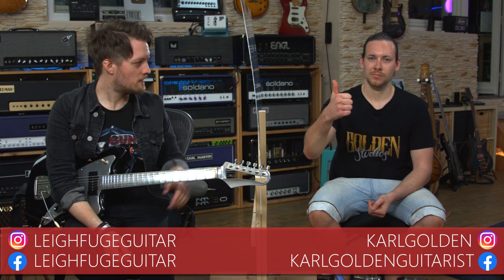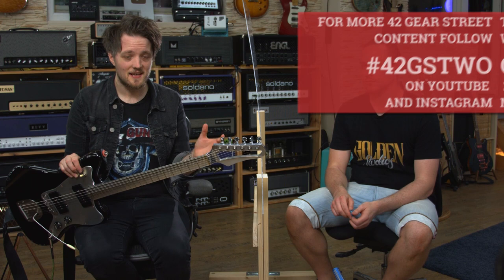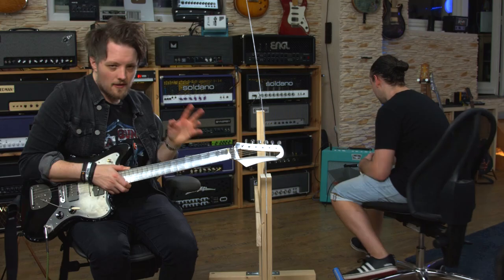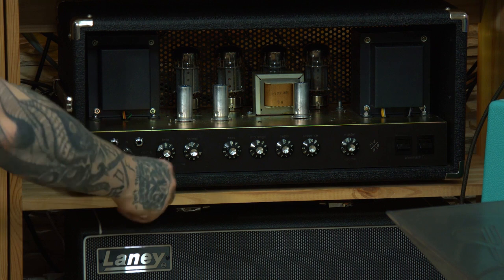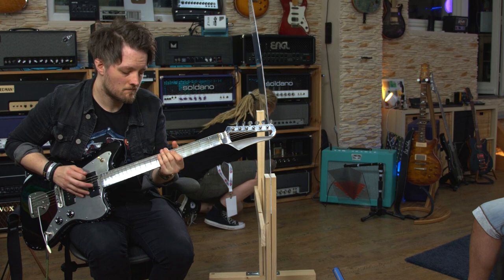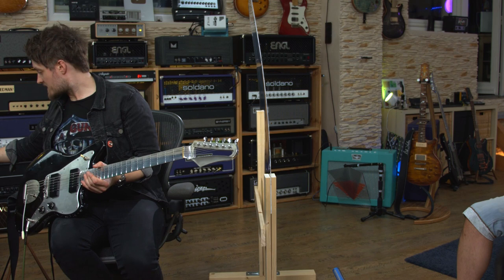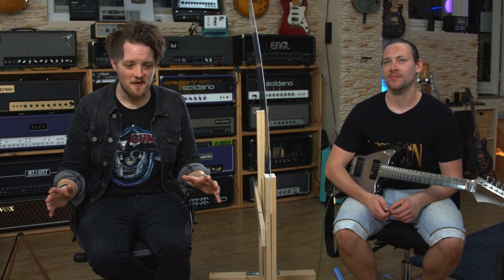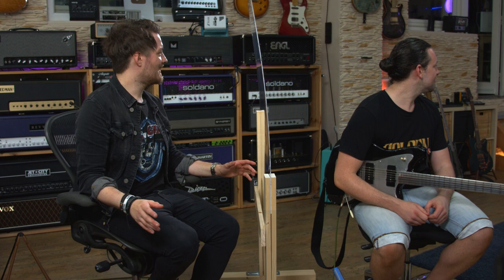42GSTWO - JPTR OHNMACHT AMP and Baguley Guitars with Karl Golden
42GSTWO - JPTR OHNMACHT AMP and Baguley Guitars with Karl Golden

Intro Jam - 00:00
About the OHNMACHT 00:27
Baguley Necks - 01:12
Amp Tones - 01:32
JPTR Fuzz - 01:47
Chris Walks Us Though the Amp - 02:20
More Tones - 03:00
Add some Boost - 04:10
Karl Takes Over - 04:30
Can it Do Hendrix? - 06:37
Outro - 07:15

In this 42 Gear Street video I was joined by the incredible Karl Golden and amp/FX wizard Chris Jupiter of JPTR FX. We were taking a look at the new (Coming soon!!) JPTR Ohnmacht amp. This is a 150w head that Chris is currently working on. It's super loud and there is so much headroom. It's great for stacking fuzz pedals in front and it has enough volume to scare Motorhead fans.

We're using a few of Chris' pedals into the front end, though I don't recall which - the pedal camera was not working during this shoot so we were unable to get some aerial shots of the pedals.

The guitar is a Jazzmaster body with Lawler pickups. The neck is an aluminium neck from Baguley Guitars. It weighs a tonne and sounds SO GOOD. It's perfect for added clarity on those downtuned riffs.

42 Gear Street is a totally independent Youtube event hosted at Henning Paulys home and studio. I was lucky enough to be invited along with 13 other awesome channels to create some fun content.

Follow the hashtag 42gstwo on Youtube and Instagram for more from the event.

Leigh